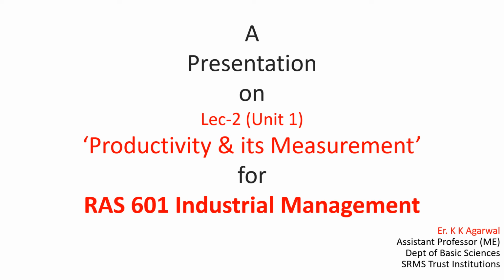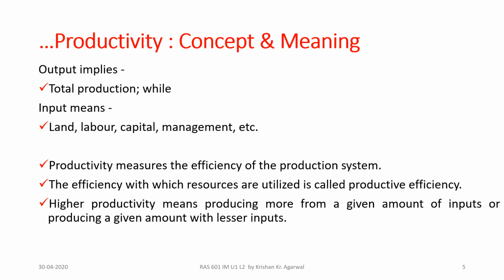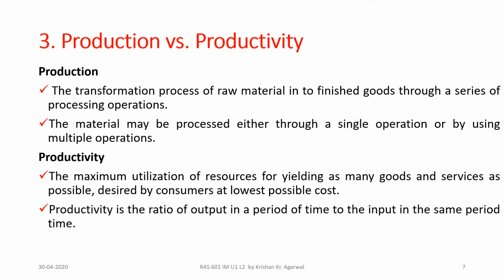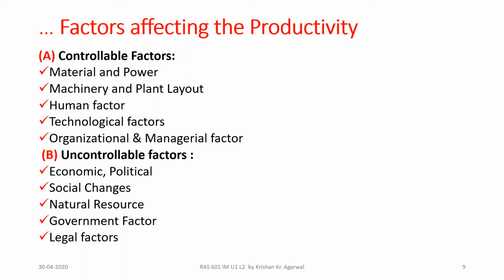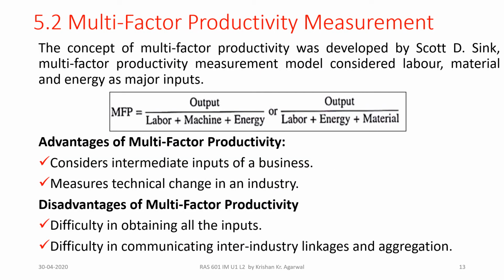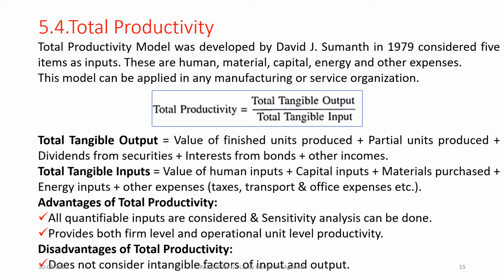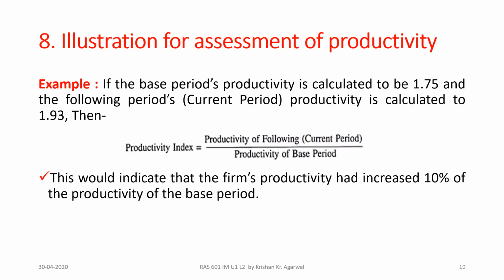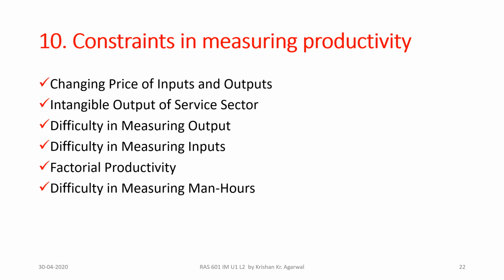Productivity & its measurement